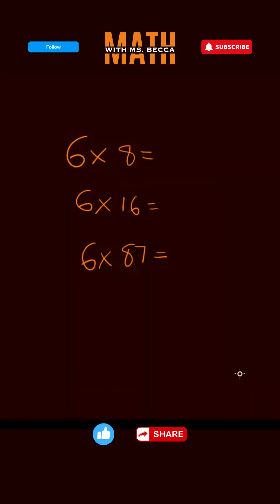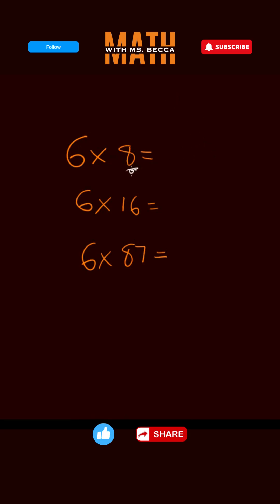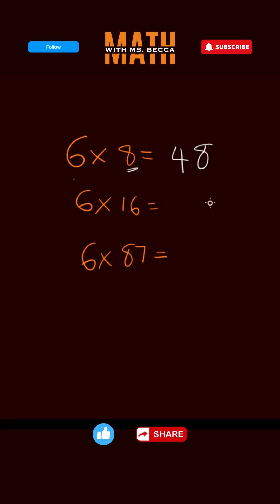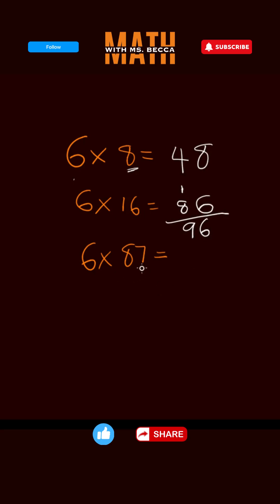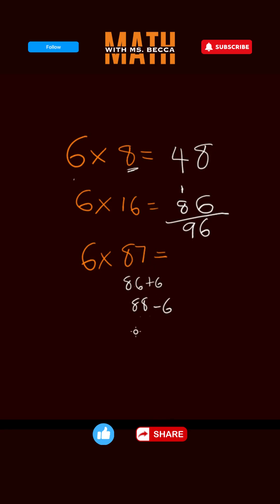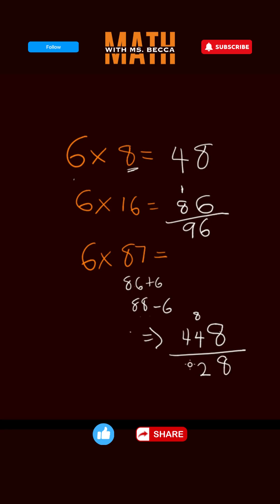This Math Trick Makes Multiplying by 6 EASY!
Multiply Any Number by 6 in Seconds!

Welcome to Math with Ms. Becca,  Where Math Confidence Begins!

I’m Ms. Becca, an online math tutor for students in Grades 1-9 (I also help grades 10-12). I use stories, games, and colorful visuals to help kids understand math in a way that finally clicks.

In this channel, you’ll find:
✅ Smart and simple math tricks
✅ Tips for parents and tutors
✅ Primary and Secondary school math lessons

OR
Submit Your Math Question to Ms. Becca

Because math confidence doesn’t happen overnight, it happens with the right guide.
And I’d love to be yours.

PEMDAS Tricks You Need To Know!
Make Math FUN with Stories and Games
Mental Math Trick
Can you solve this Simple Maths Problem?
How to Outsmart Your Calculator
Is Boring Math Holding Your Child Back?
Crazy Math Trick
Can Math Really Be Fun for Kids?
Only 1% Can Solve This Math Problem!
Cool math trick
Watch Your Child’s Math Confidence Grow Fast!
Most People Get This  Math Problem Wrong!
Struggling With Math? Try This Fun Way!
Can You Solve This PEMDAS Puzzle?